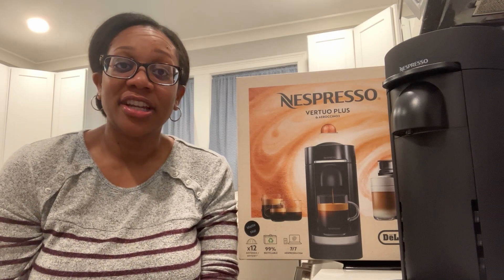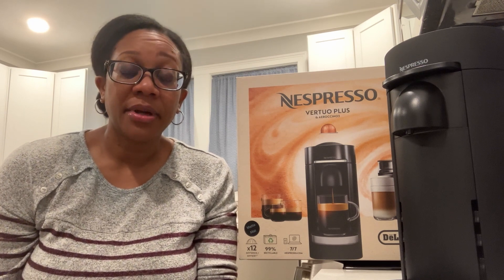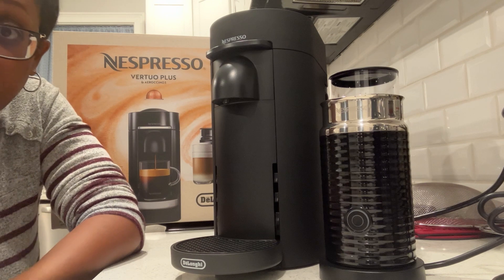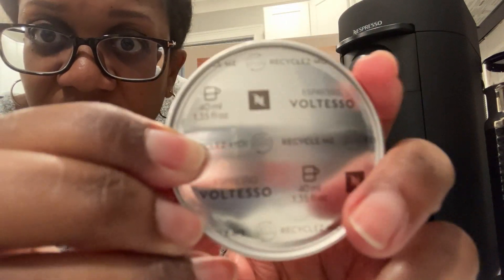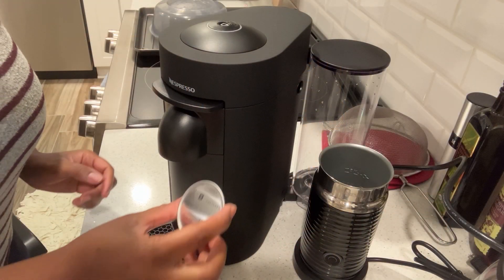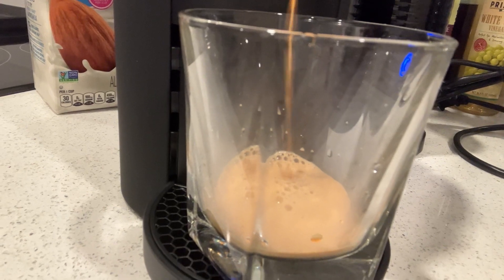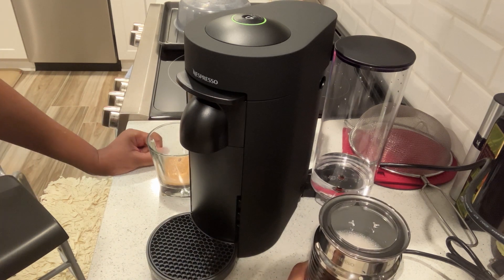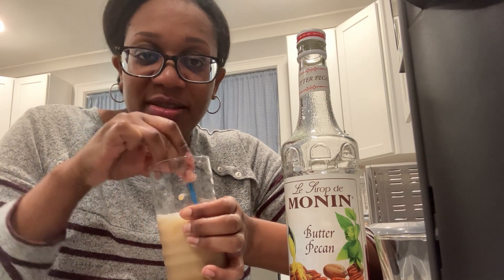NESPRESSO VERTUO PLUS HOW-TO, FIRST USE, ICED LATTE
This video is Part 2 of a series reviewing the Nespresso Vertuo Plus coffee and espresso machine.

In this video I describe the initial cleaning and rinsing of the machine and show the steps I used to make a single shot espresso iced latte.

Comment what type of product review videos you would like to see!

REFERRAL PROGRAM: Get $40 off any Nespresso machine and a free Lume Capsule Dispenser using my code - R52AQ2